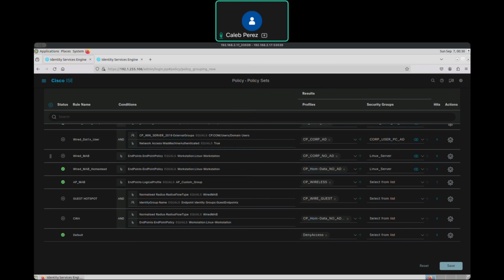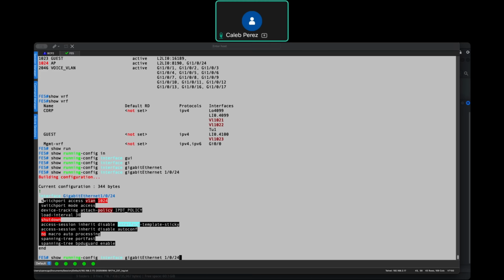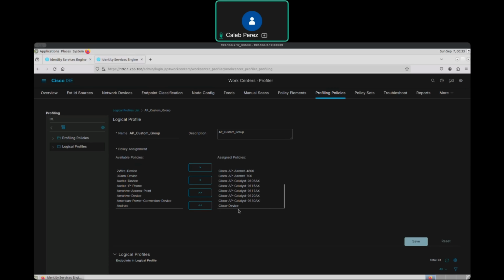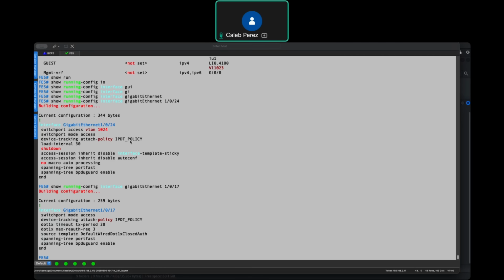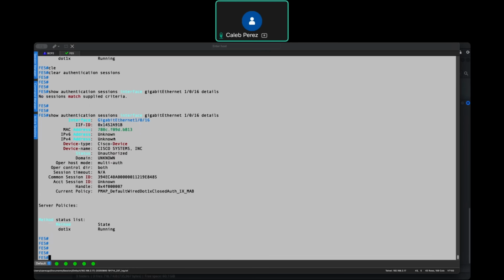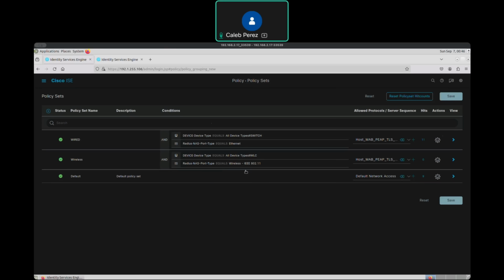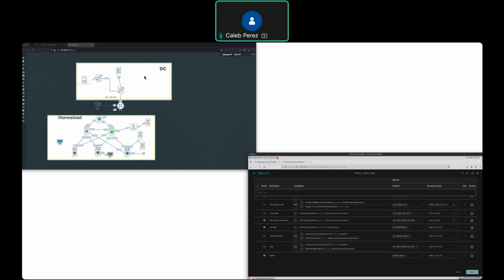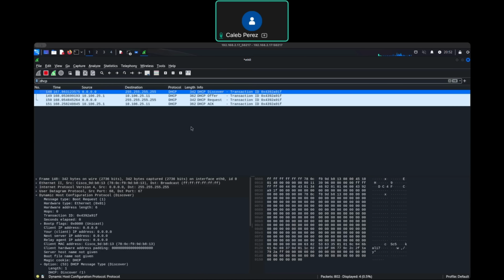SDA | 802.1X | Scapy | Kali Linux | Python Script | Hacking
📺 In this video, we give you a high-level walkthrough of how to use Scapy to test Cisco SD-Access (SDA) fabric with 802.1X and MAC Authentication Bypass (MAB) inside a virtual environment using EVE-NG.

Whether you're a network engineer, cybersecurity student, or a home lab enthusiast, this tutorial will help you understand how to simulate, test, and analyze 802.1X behavior and SDA control plane interactions using Scapy—all in a fully virtualized lab

🚀 What You’ll Learn:

Basics of Scapy and how it works in network testing
Introduction to SDA MAB and its role in network access control
Setting up and using EVE-NG for virtual lab environments
Performing MAC Authentication Bypass in a virtual topology
Real-world use cases and testing scenarios

🔧 Tools Used:

Scapy (Packet crafting and manipulation)
Cisco SD-Access (Software-Defined Access)
EVE-NG (Emulated Virtual Environment - Next Generation)

📌 This video is ideal for:

CCNP / CCIE Enterprise or Security students
Cybersecurity professionals
Network automation engineers
Anyone setting up SD-Access labs in EVE-NG